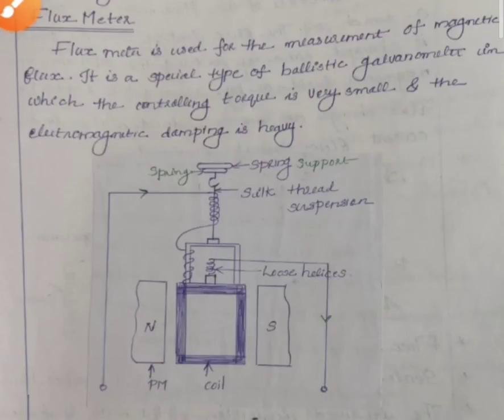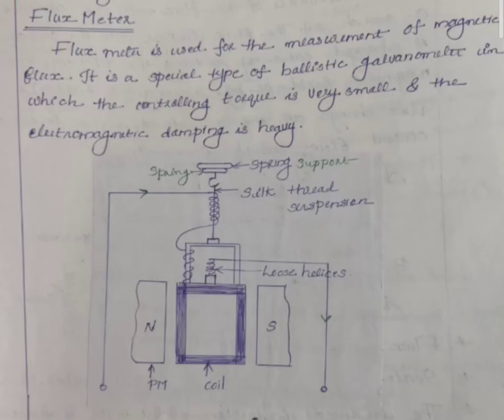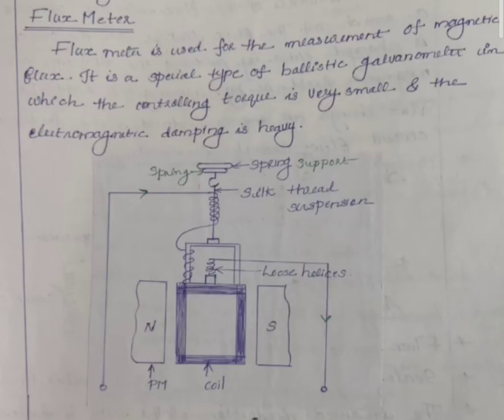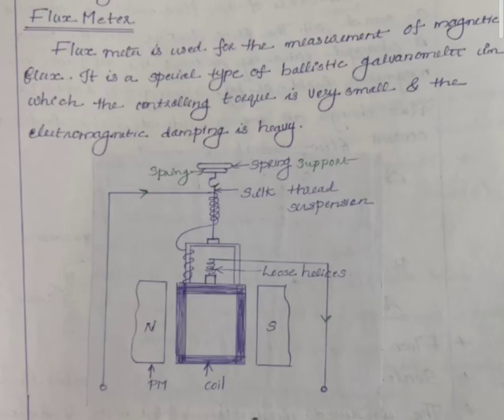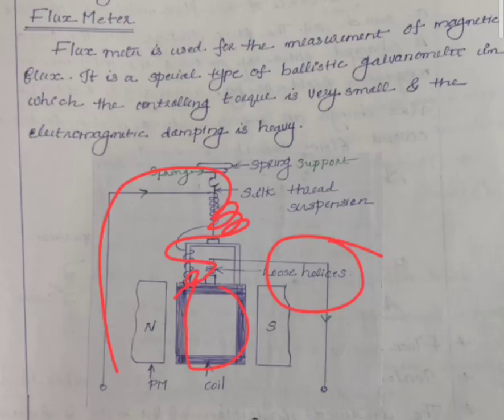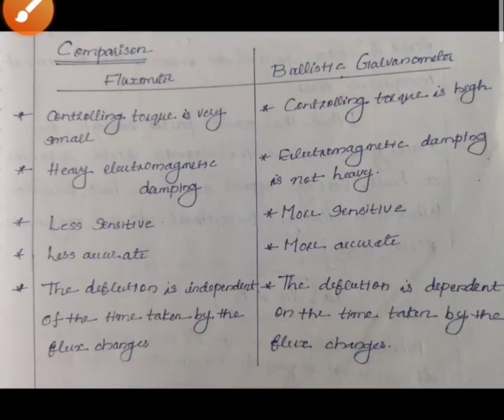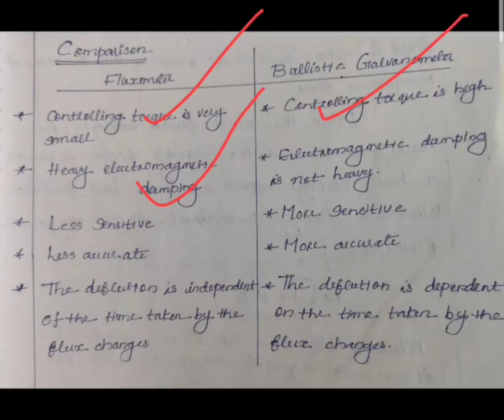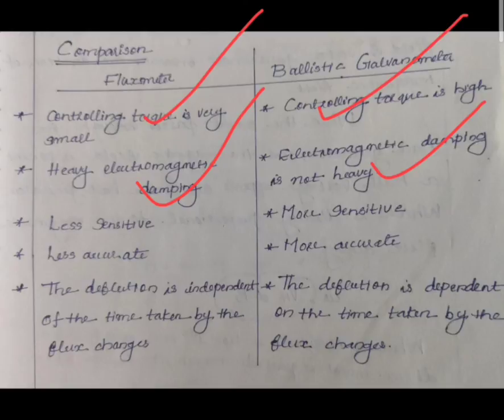Flux meter- Malayalam